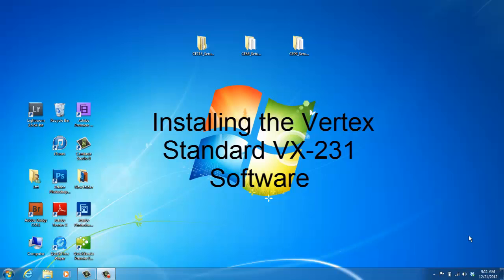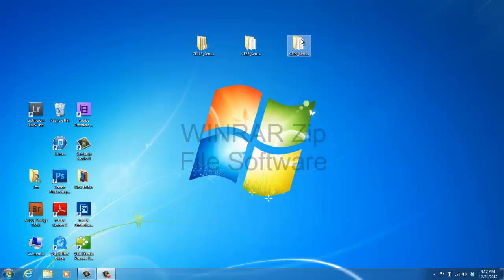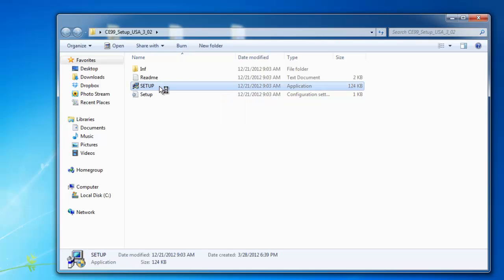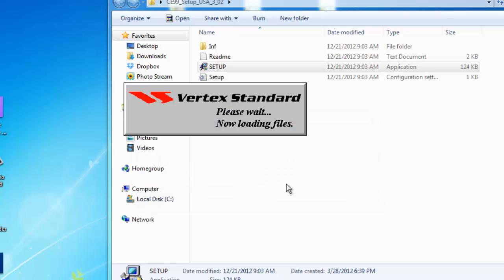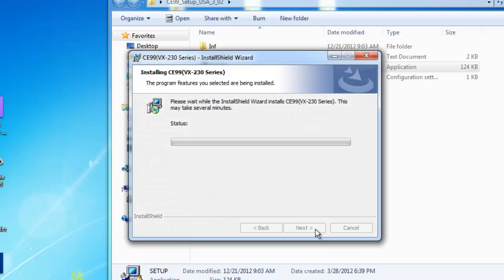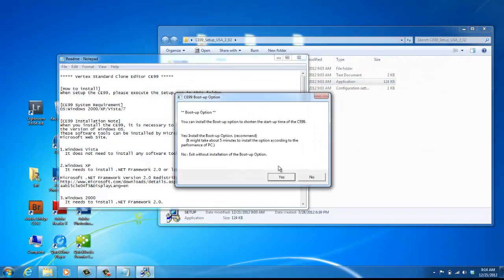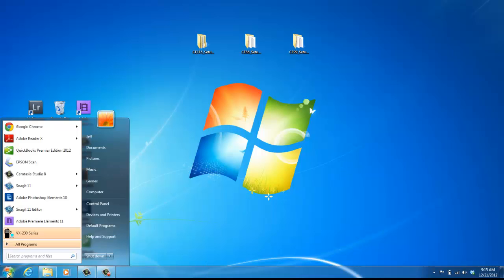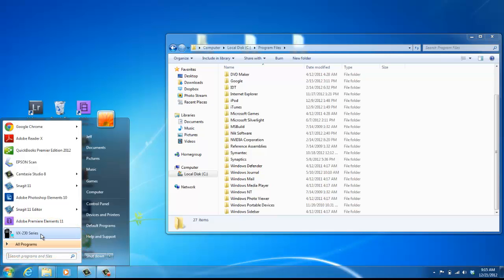Vertex Standard VX-231 Programming Software Installation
This video explains how to install the Vertex Standard VX-231 programming software on a Windows based computer.